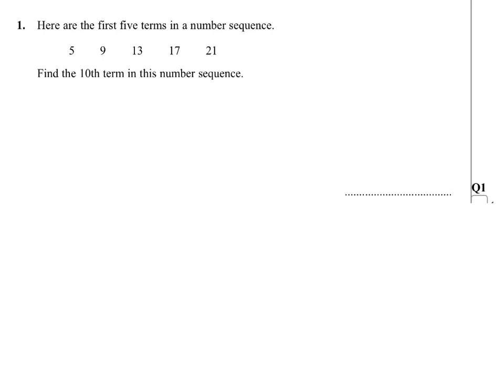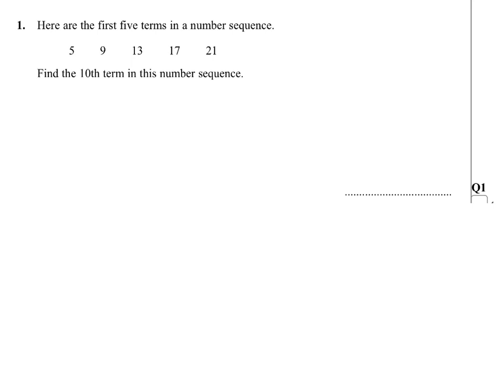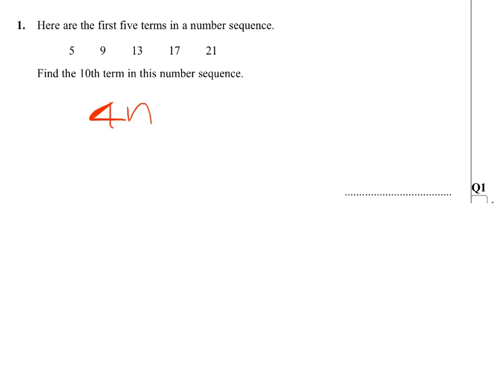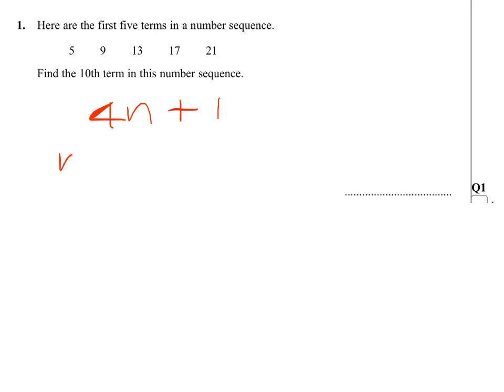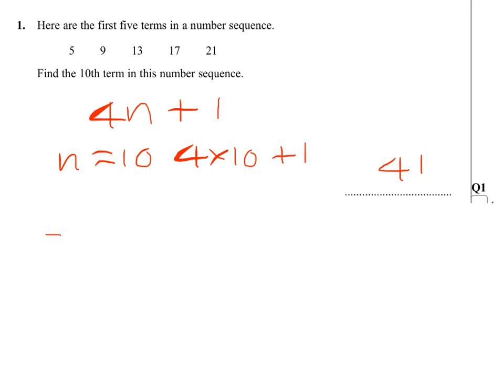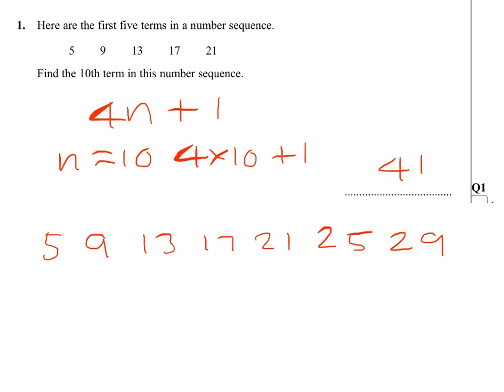Q1 nth term